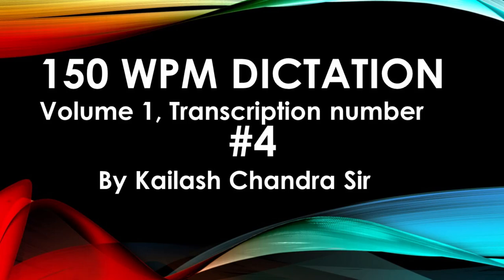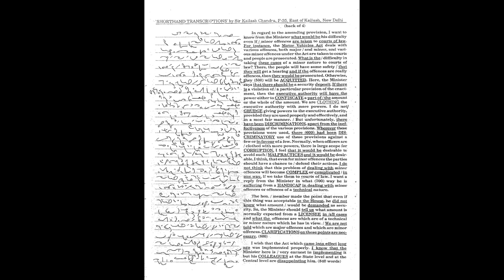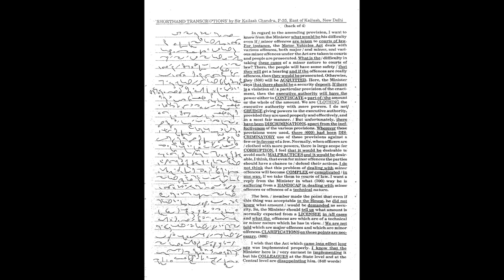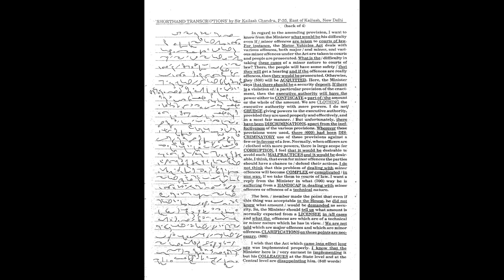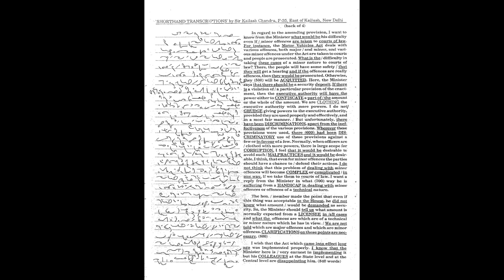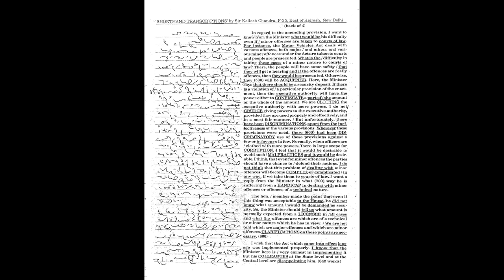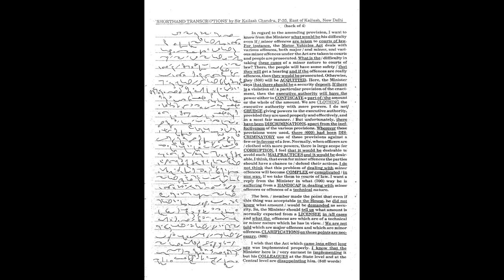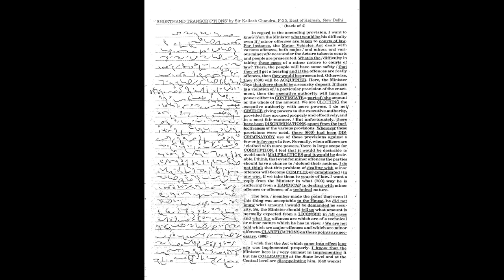150 WPM, Shorthand Dictation, Kailash Chandra, Volume 1, Transcription No 4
Hi Guys,

This is 150 WPM English Shorthand transcription, by Sir, Kailash Chandra, Volume 1, transcription number 4